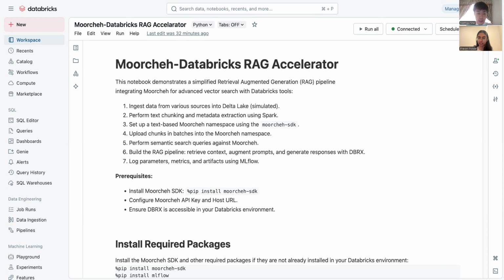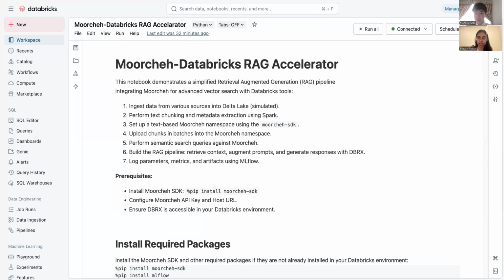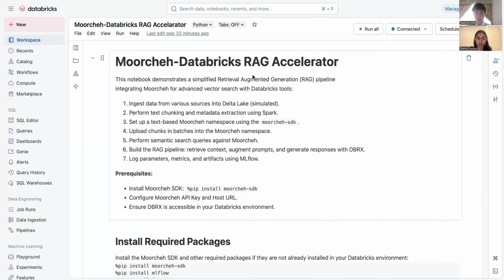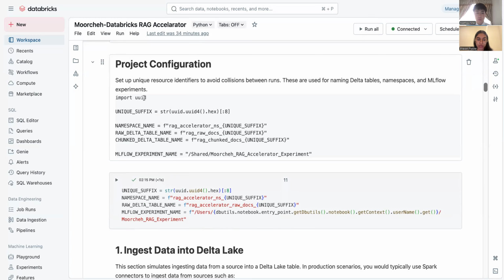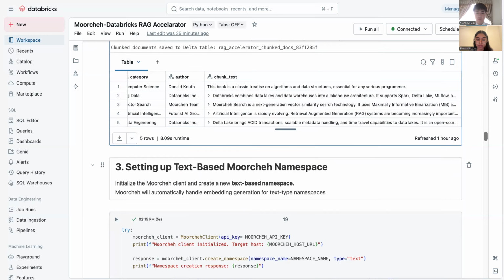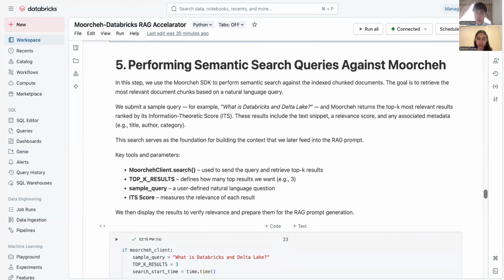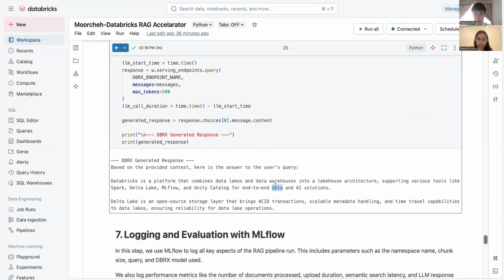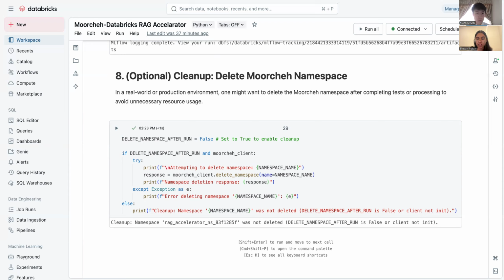Moorcheh DataBricks RAG Demo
Matthew and Bhavani, two brilliant interns at Edge AI Innovations present their Moorcheh-Databricks RAG Accelerator project.
They demonstrate a simplified Retrieval Augmented Generation (RAG) pipeline integrating Moorcheh for advanced vector search with Databricks tools:

Ingest data from various sources into Delta Lake (simulated).
Perform text chunking and metadata extraction using Spark.
Set up a text-based Moorcheh namespace using the moorcheh-sdk.
Upload chunks in batches into the Moorcheh namespace.
Perform semantic search queries against Moorcheh.
Build the RAG pipeline: retrieve context, augment prompts, and generate responses with DBRX.
Log parameters, metrics, and artifacts using MLflow.